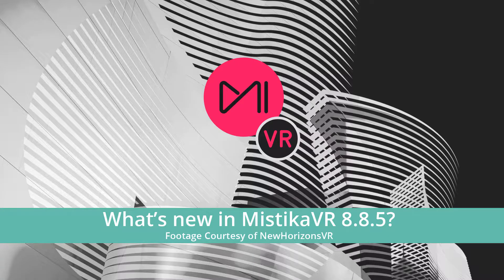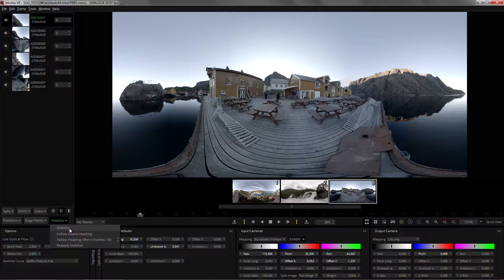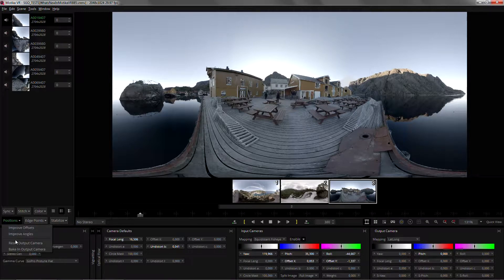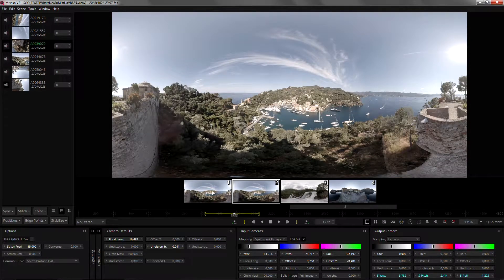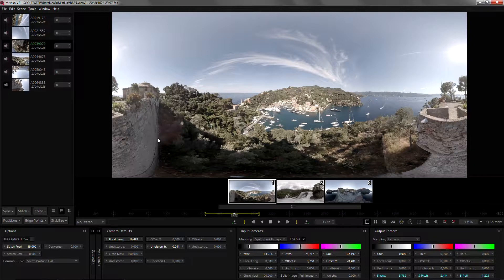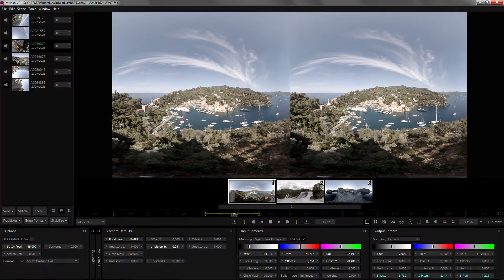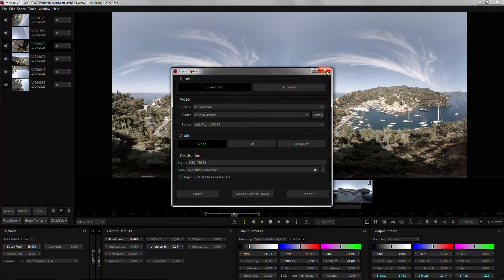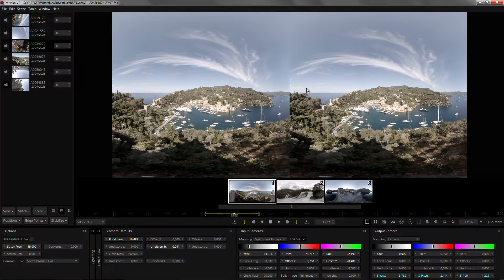What's New in Mistika VR 8.8.5?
In this tutorial, you´ll find what are the new features of the new version of Mistika VR 8.8.5.